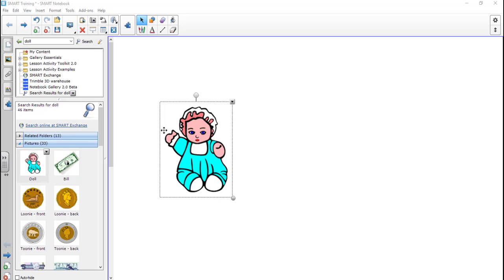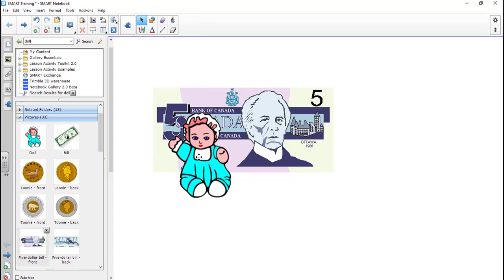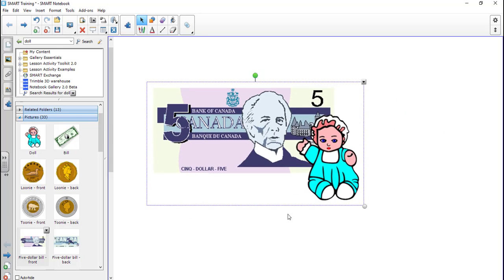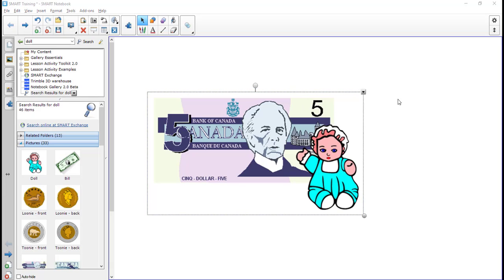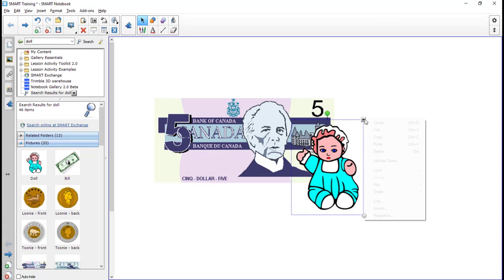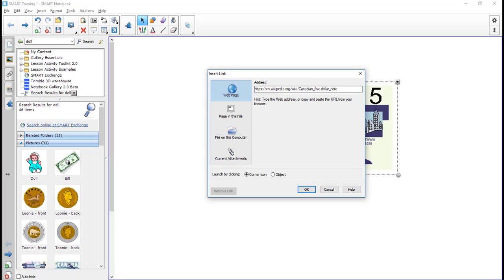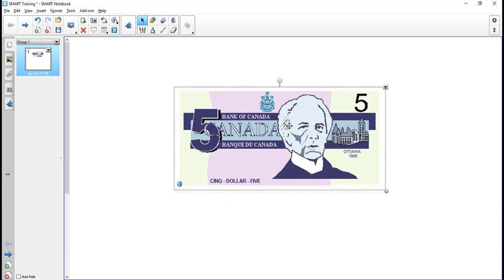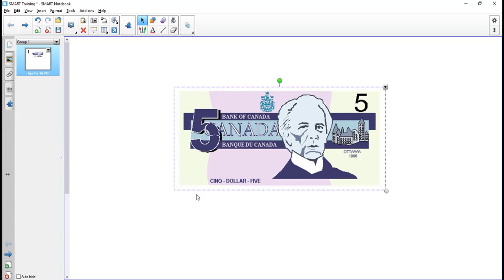SMART Notebook 11 Training 03- Combining SMART Notebook Objects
The third in a series of SMART Notebook 11 training videos.